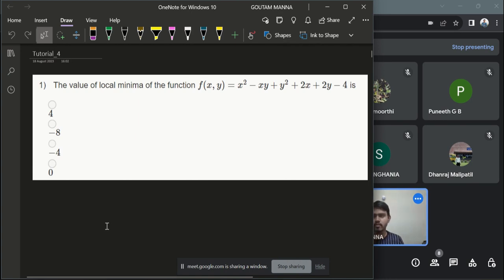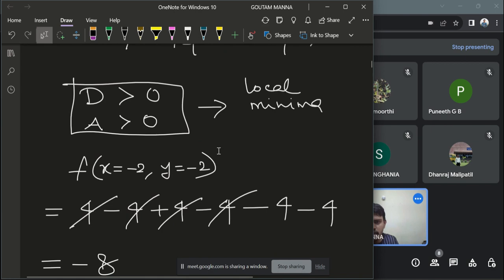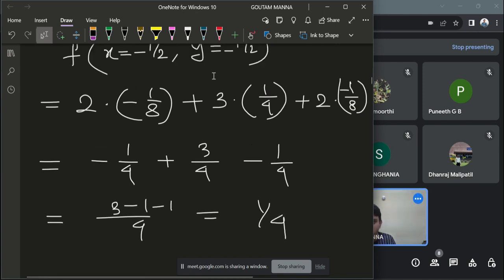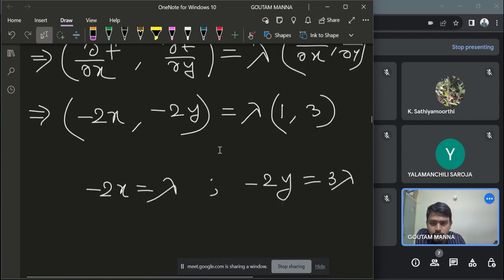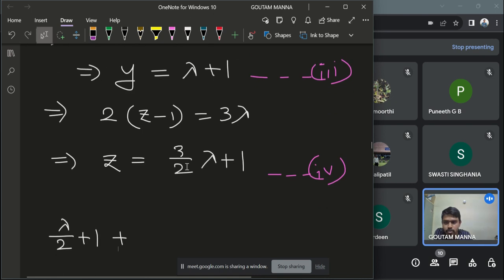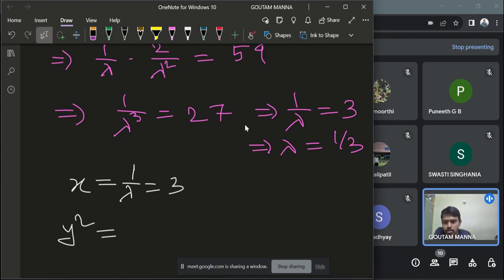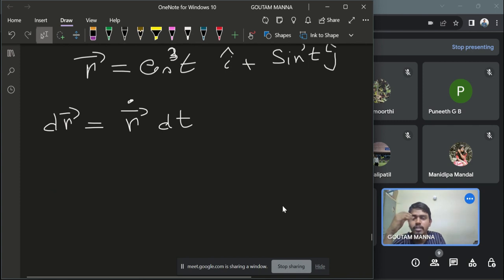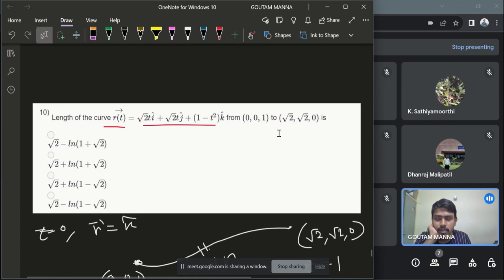Calculus of Several Real Variable_NPTEL Tutorial Series 2023_4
Tutorial_4 : Tutorials for NPTEL Course Calculus of several real variable (2023).